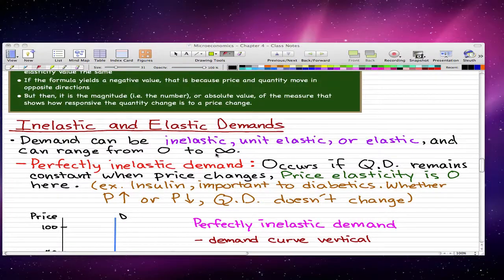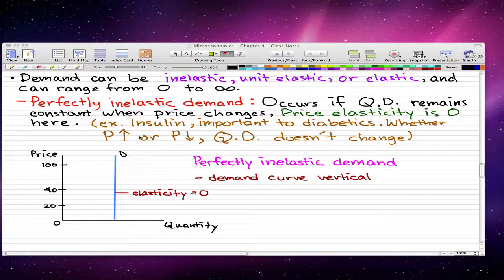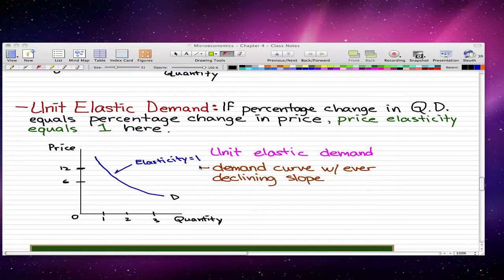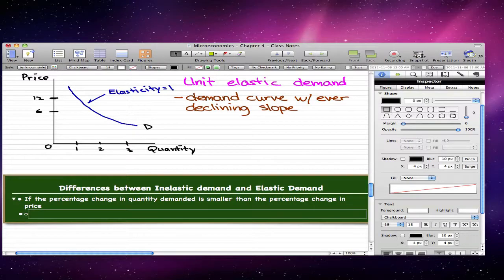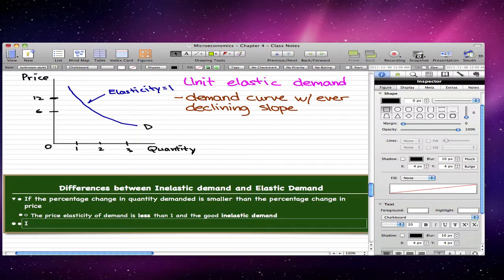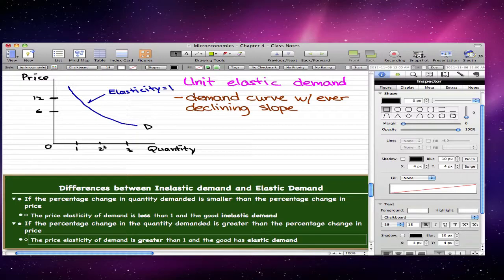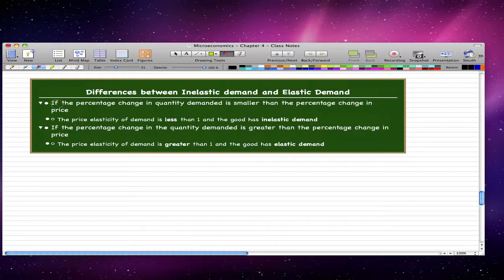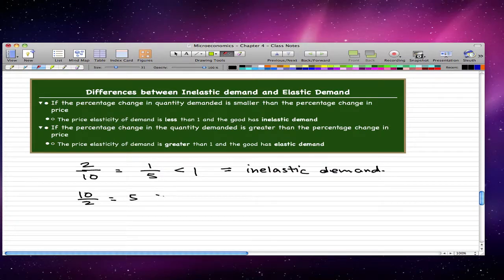Microeconomics - 44: Inelastic and Elastic Demand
Inelastic demand, unit elastic demand, elastic demand,
perfectly inelastic demand,
Differences between inelastic and elastic demand